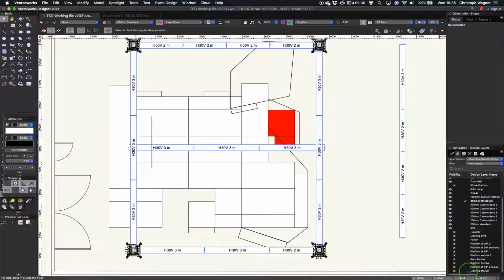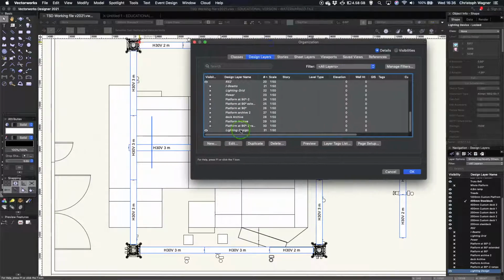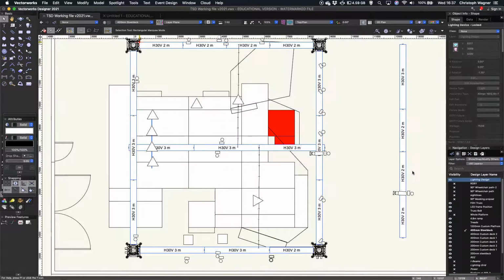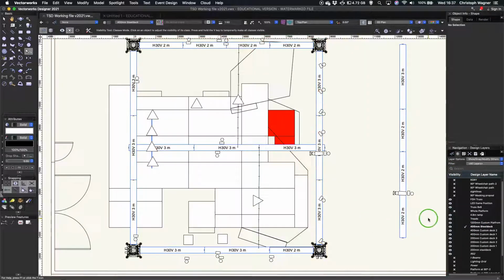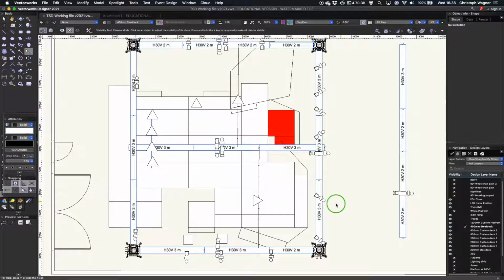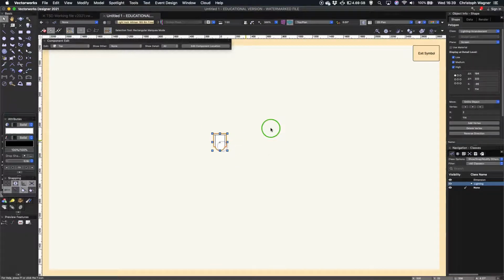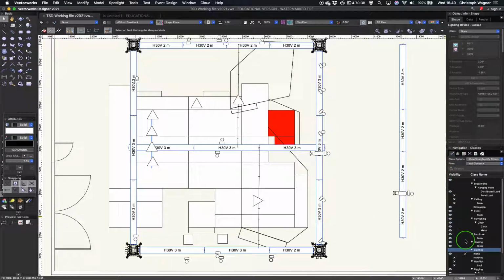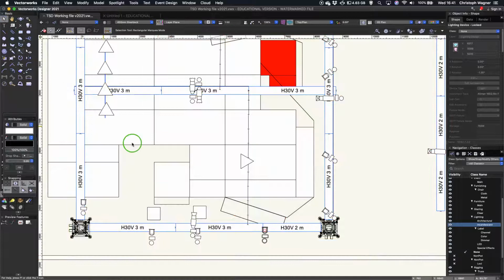Help, my lighting instrument has disappeared!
How to trouble shoot disappearing lighting instruments in VWX.